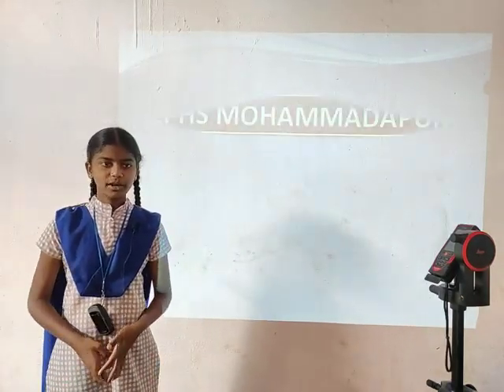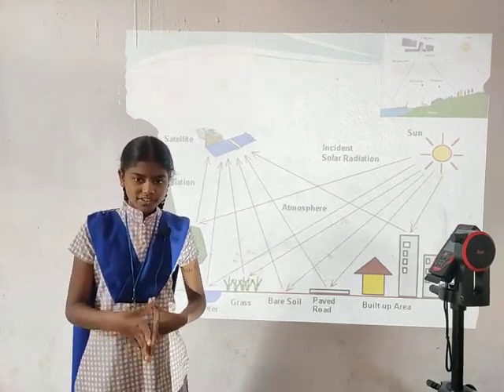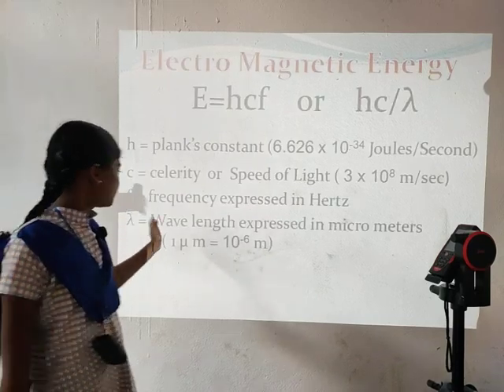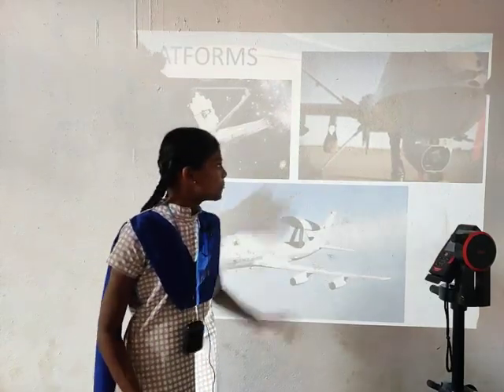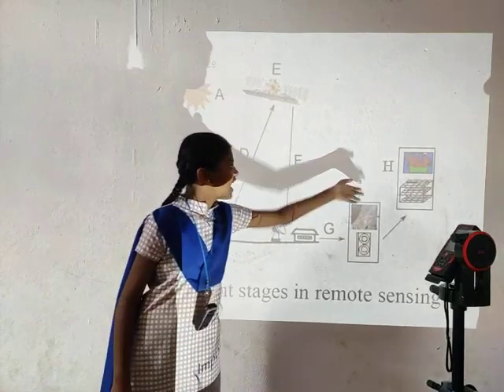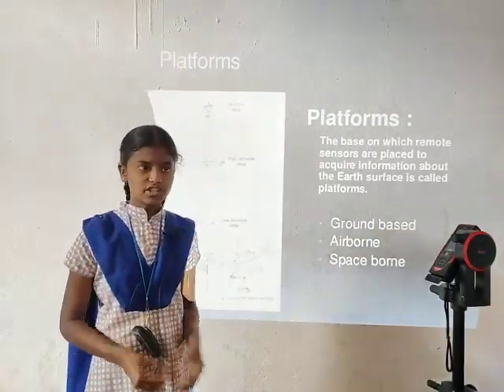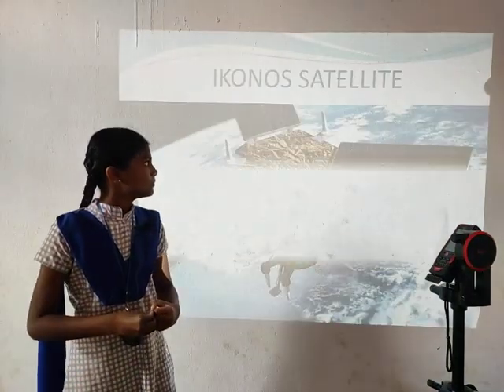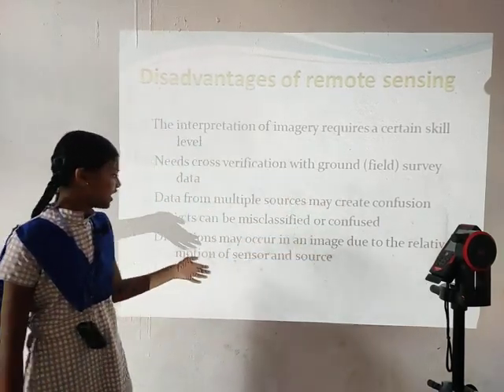REMOTE SENSING by THANVI REDDY 8th Class...ZPHS Mohammadapur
ZPHS Mohammadapur,
A high school in remote Village Mohammadapur, Mandal Bibipet ,District Kamareddy, State Telangana .It is also known as IIIT school because we have a good track record in achieving RGUKT BASAR(known as IIIT BASAR) seats...